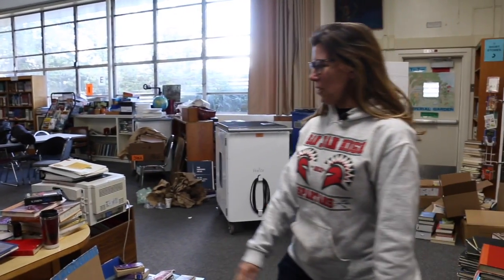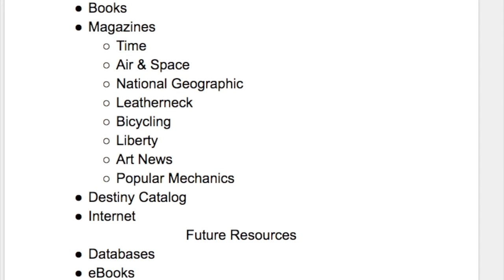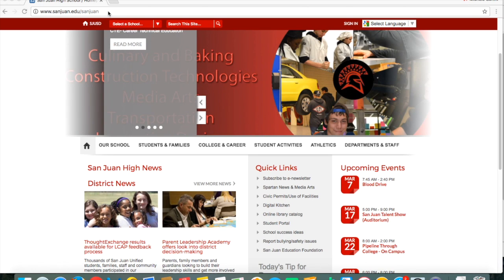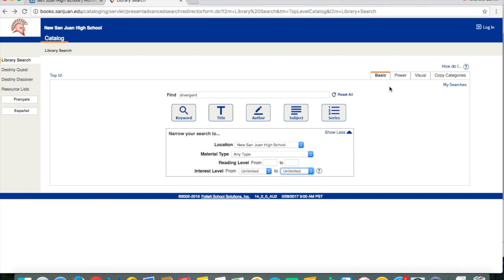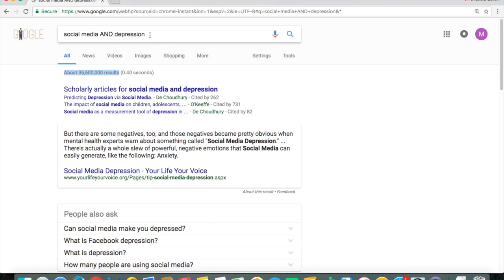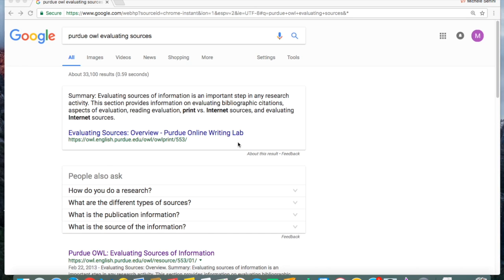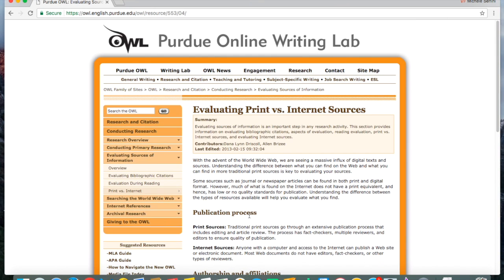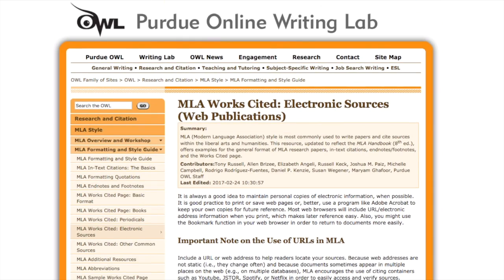LIB 725 - library orientation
This video is about LIB 725 - library orientation